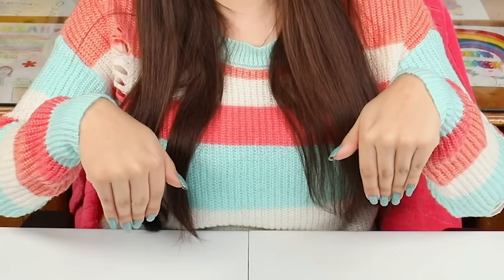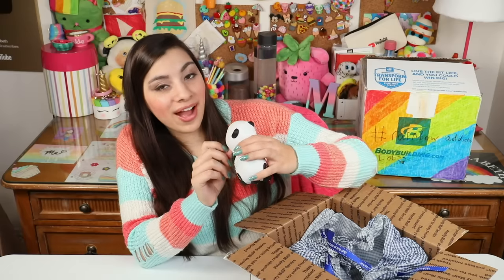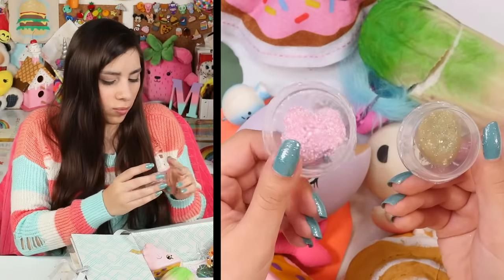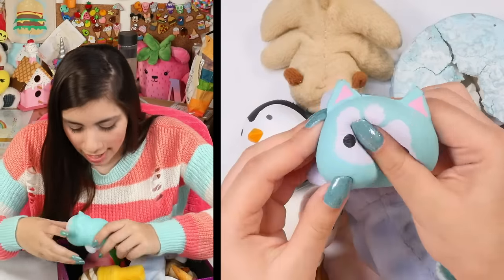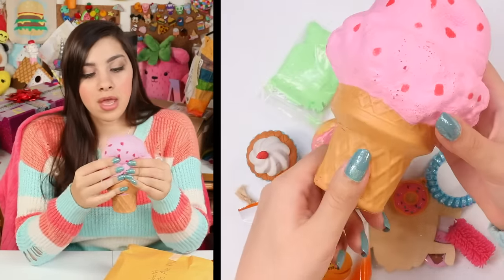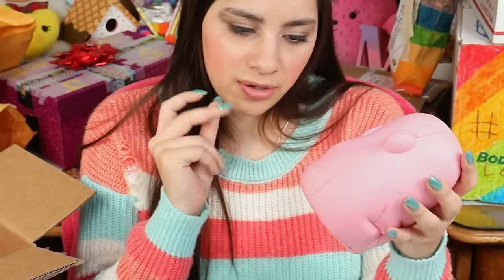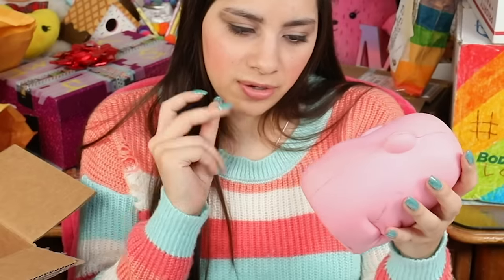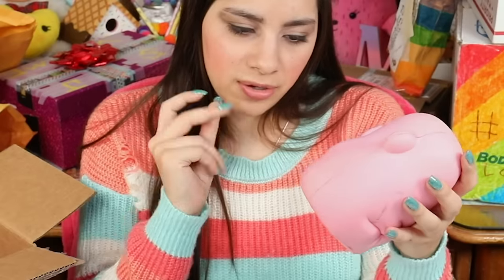Unboxing YOUR Squishy Packages | More Squishy Makeover Victims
Hey everyone!! I am trying to do these roughly every month anddddd it's been about a month since the last one! So here it is! I hope you guys enjoy it :)

A couple things:
1. My make-up looks terrible in this video. I cringed watching it LOL This was filmed at the end of the day and apparently I didn't bother to look in the mirror to see if my makeup was still okay. Also I kinda suck at make-up in general haha
2. my cat (Opie) interrupts this video SO MUCH. I edited out a bunch of his interruptions, but he's still in here a lot. He really wanted to steal the spotlight today.

I know a lot of you have been asking about Create This Book 2! I never intended to go so long between episodes, don't worry episode #2 is coming! Since next week is Christmas, I may either do something super quick OR post a few pages of CTB. So it will either be next week or the week after. I plan on posting a new episode each month.

______FOR THE NEW COMERS (if there are any)________
A couple of months ago, I started this series called “Squishy Makeovers.” I was using ugly, cheap squishies and then painting them, adding to them and fixing them up however I saw fit. That series became a new favorite on my channel, and I decided to allow subscribers to participate by donating their own ugly, used, broken or unwanted squishies. At the time, I had a much smaller audience, but quickly my channel grew and I became overwhelmed with tons of squishy packages.  I am still working on catching up with all the packages I have received in the last few months. I have spent 4 entire videos unboxing squishy donations, and this is the biggest batch so far. Everyone comments on these videos, which squishies they want to see in the makeover videos (4 candidates), and I give the most popular requests a makeover in the next makeover video (every other Friday). These pacakages are donation only, from people who no longer want the squishies or are just interested in seeing them on camera. The squishies are not returned to the sender after the makeovers. If that doesn’t make sense, I made a video to explain. I’d appreciate if you checked it out:

___UPLOAD SCHEDULE___

CREATE THIS BOOK:

CREATE THIS BOOK 2:

_MAIL ME_

•FOR SERIOUS INQUIRIES ONLY PLEASE! Unfortunately I only respond to a small amount of people each week. This is to make sure that I get a reasonable amount of mail and can feature the maximum amount on camera. I apologize in advance if you do not hear back from me.*